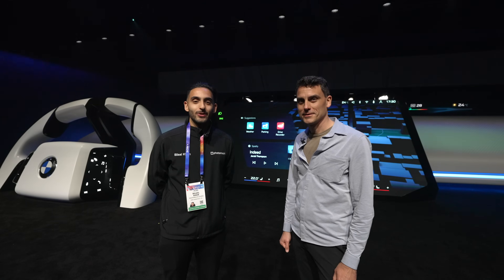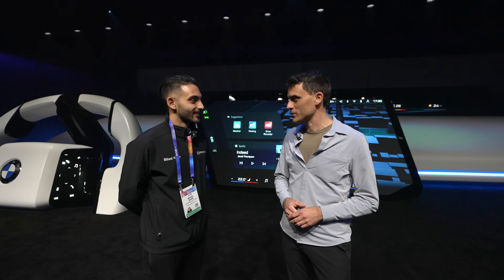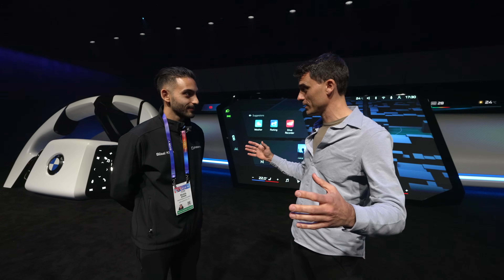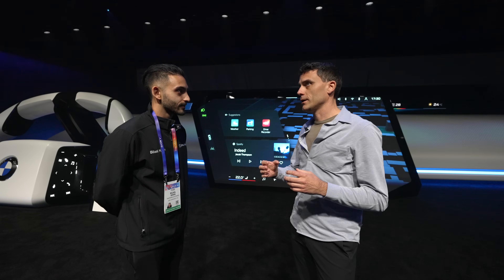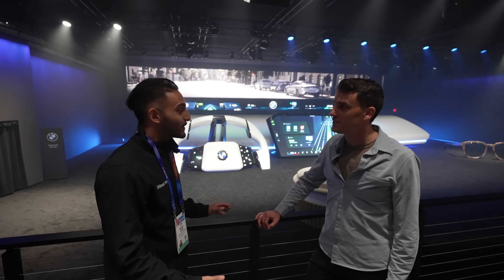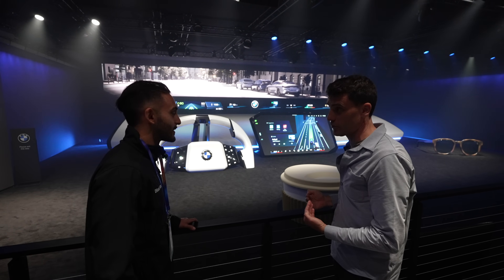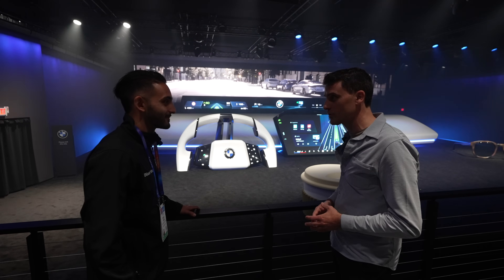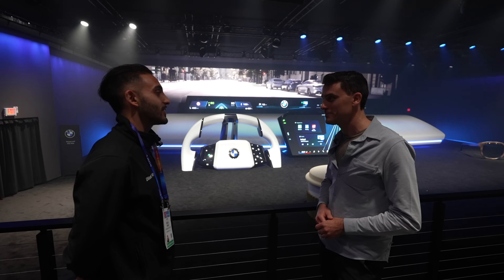BMW's CES 2025 Debut with Panoramic iDrive: The Future of Driving - Captured by Photomochi Studio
At CES 2025, BMW unveiled their revolutionary BMW Panoramic iDrive and BMW Operating System X, and Photomochi Studio had the privilege of collaborating with them at their exhibit!

BMW introduced groundbreaking technology with the BMW Panoramic iDrive, set to debut in all new models by the end of 2025. This innovative system features the BMW Panoramic Vision, a head-up display spanning the windshield, providing key driving information to all passengers, along with the BMW 3D Head-Up Display for integrated navigation and driving data.

The BMW Operating System X powers the new iDrive, offering greater personalization, upgradeability, and integration across physical and digital controls. It merges the central display, steering wheel, and panoramic vision seamlessly, making the system highly intuitive and easy to use.

BMW also unveiled new models featuring this tech, including the upcoming Neue Klasse, marking a leap in user experience, personalization, and infotainment. These vehicles will allow drivers to fully customize their experience with adjustable driving modes, displays, and ambient lighting.

Shout out to BMW for the incredible collaboration at CES 2025. It was a privilege to capture the innovative BMW booth and showcase the cutting-edge technologies they unveiled.

We were also honored to have the opportunity to interview Lorenz Makeschin, Director of UI and UX for iDrive and mobile apps at BMW - check it out!